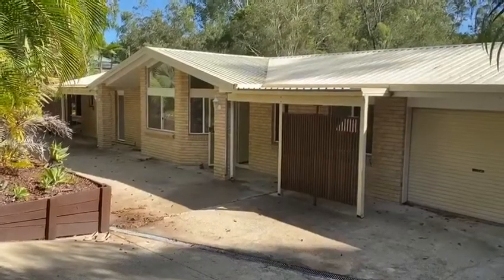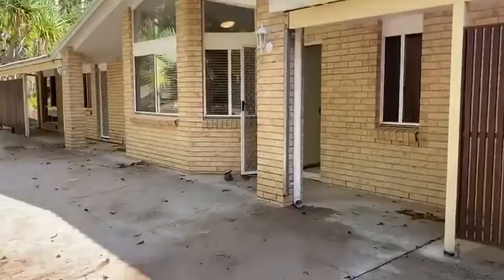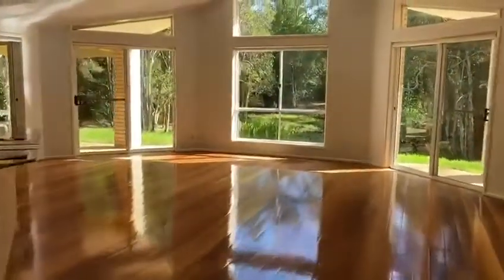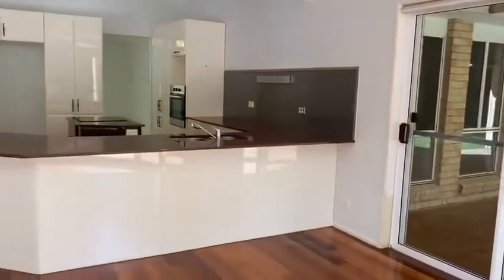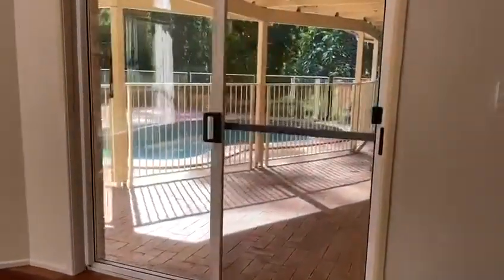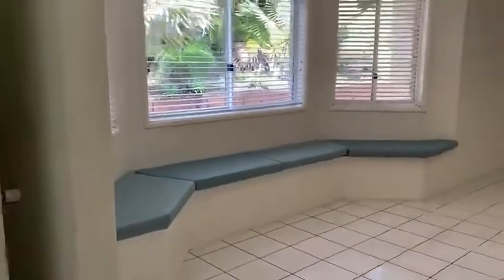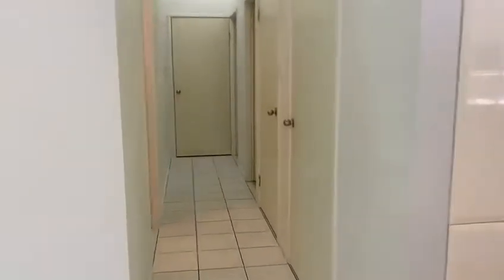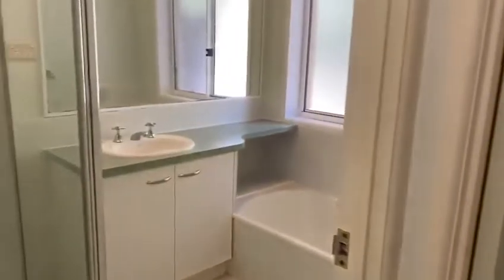McGrath Caloundra presents 17 Beech Road, Landsborough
Enjoy the peaceful surroundings of this serene residence set on 6697sqm of land with leafy views overlooking the tranquil spring-fed dam with no visible neighbours, perfect for quiet contemplation among nature.